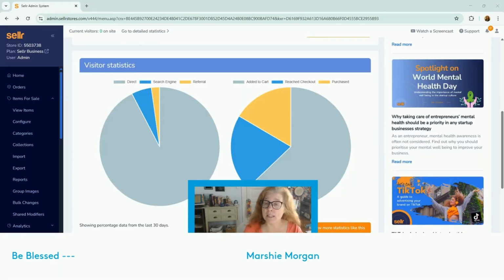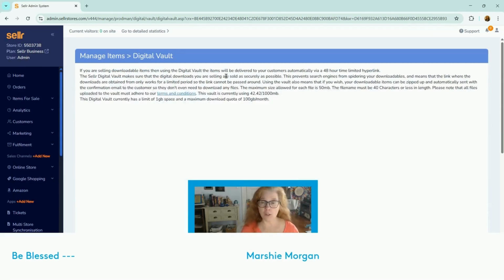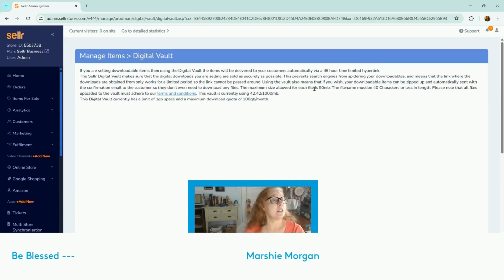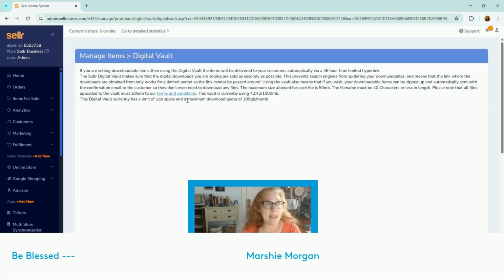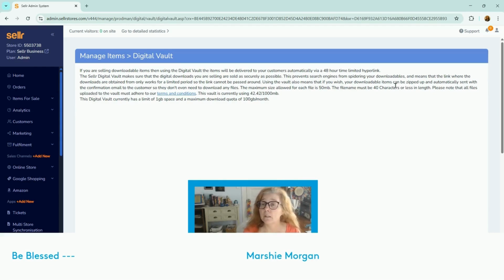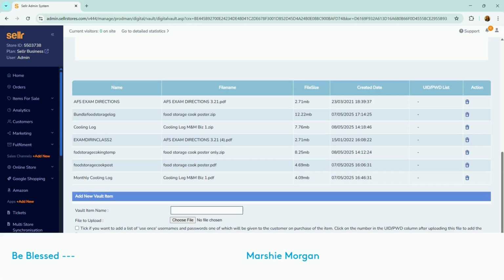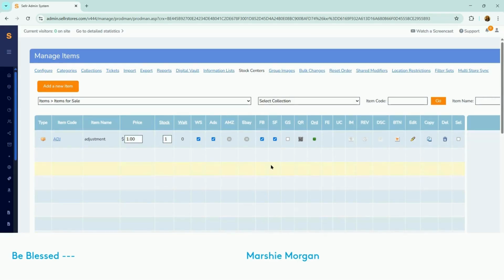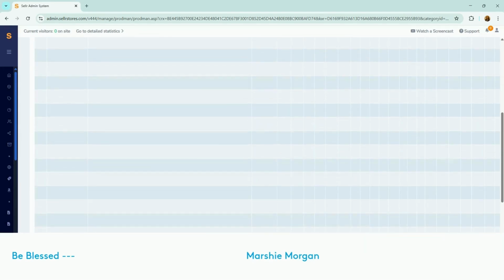How to use Digital Vault in Roman Cart and Sellr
Video will go over how to use digital vault and downloads.
Upload the digital files, zip files
Restrictions to the digital files
Test that it worked

Books by Marshie Morgan:
13 Interactive Challenges to Self-Discovery

👉 More Items I Use You May Find of Interest

👉My thoughts and opinions are just that and the facts are allegedly true and correct.  I am not a medical professional, counselor, therapist or fitness expert, therefore, always consult with your professional about your particular issue.
✌️About me: I live in the USA in Texas with my two cats and fish. I love to travel and cruise. I love to share my story in front of audiences as a Speaker.  to learn more.